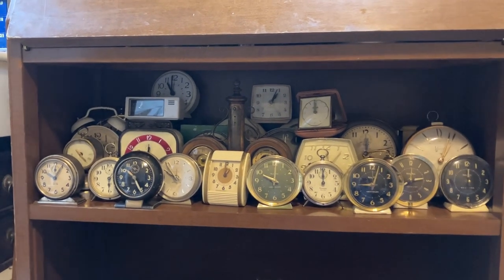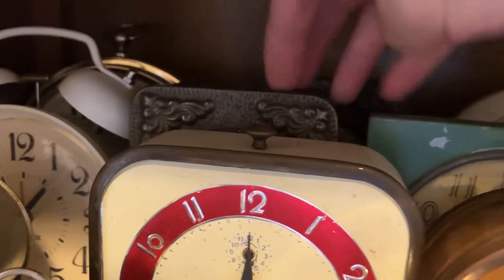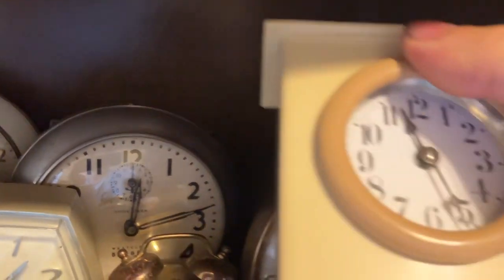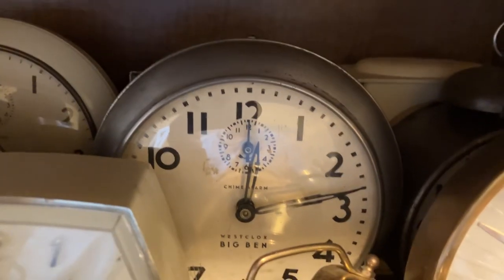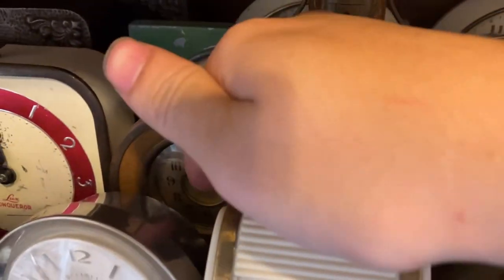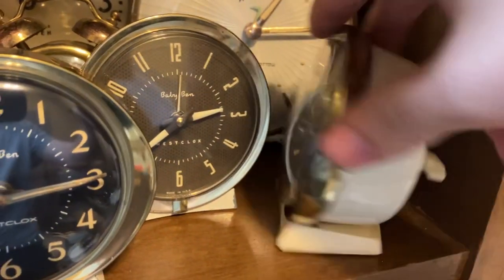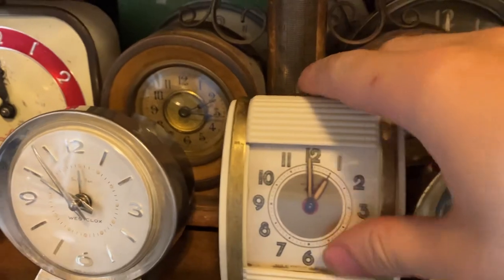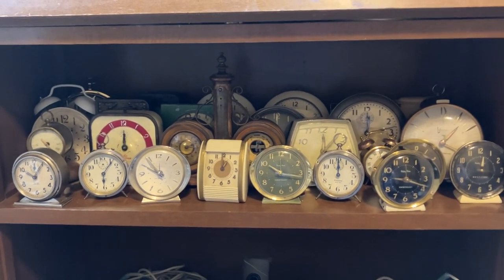A brief overview of (some of) my clock collection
A brief overview of my alarm clock collection. (excessive coughing included!)